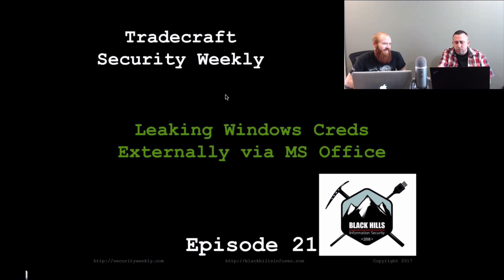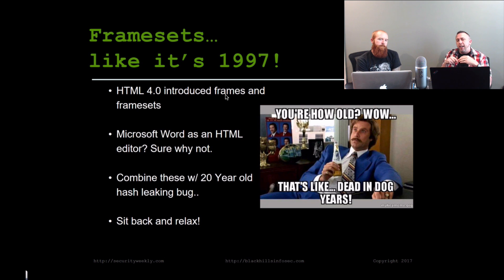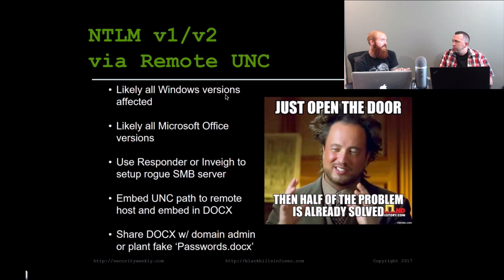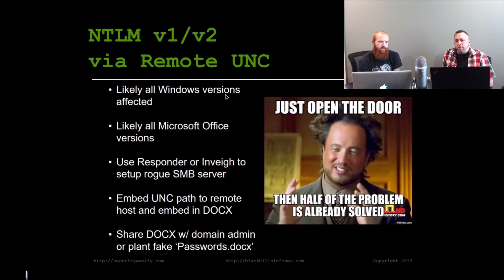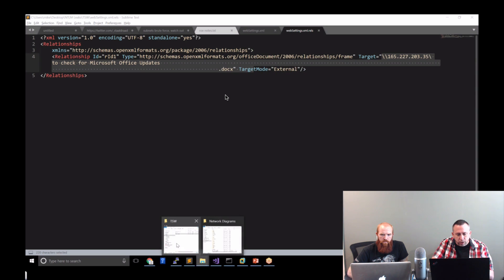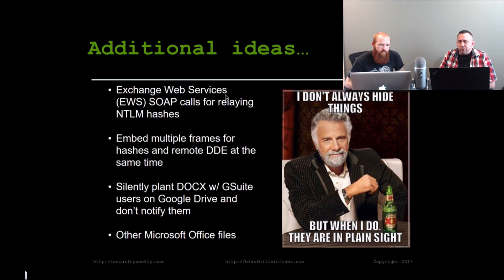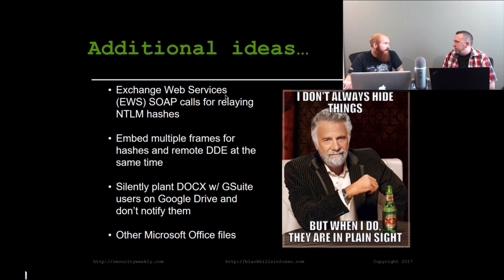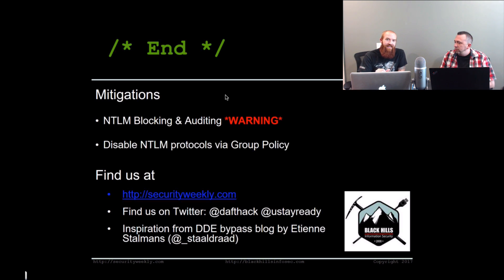Leaking Windows Creds Externally Via MS Office - Tradecraft Security Weekly #21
In this episode of Tradecraft Security Weekly, Mike Felch discusses with Beau Bullock about the possibilities of using framesets in MS Office documents to send Windows password hashes remotely across the Internet. This technique has the ability to bypass many common security controls so add it to your red team toolboxes.

Mike Felch (@ustayready)
Beau Bullock (@dafthack)